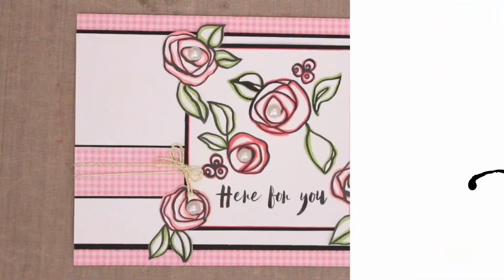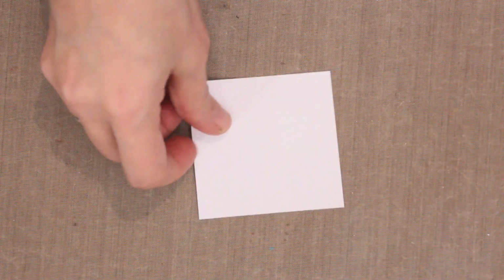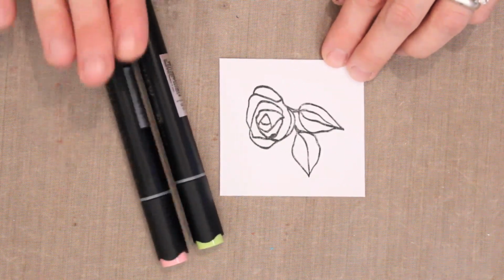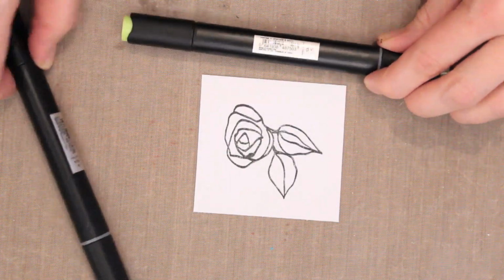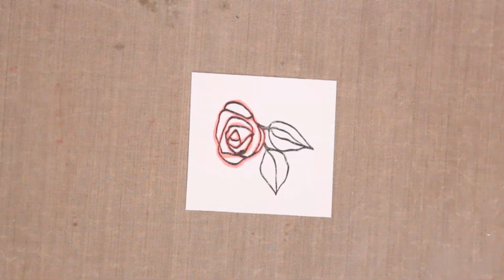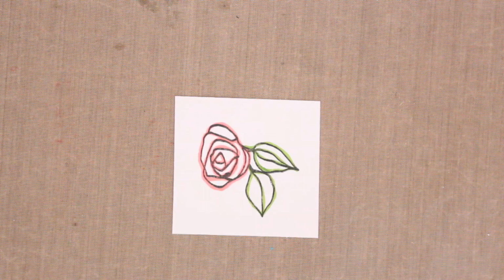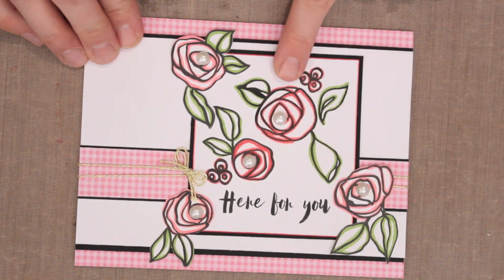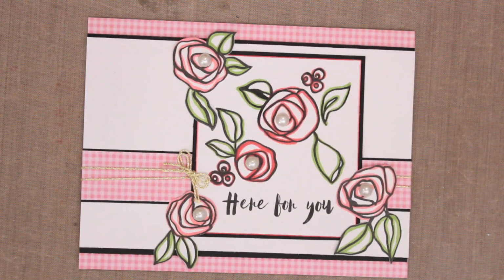Studio SN: Marker Outlining with Altenew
Learn to use alcohol makers for an easy coloring technique! Featuring Altenew Bamboo Rose stamps and their alcohol markers. Video by Sara Naumann.